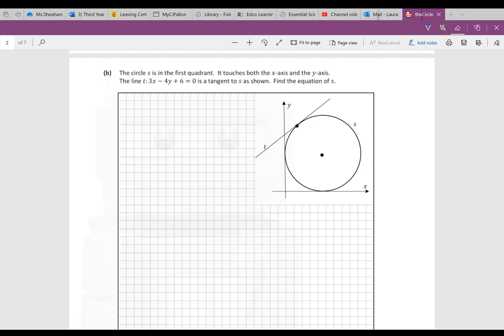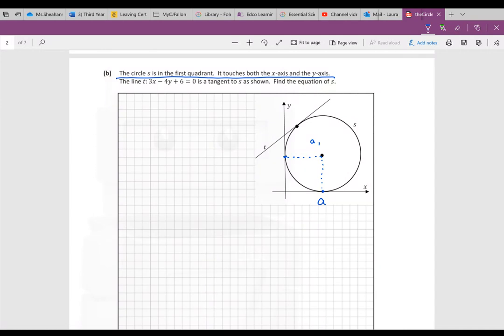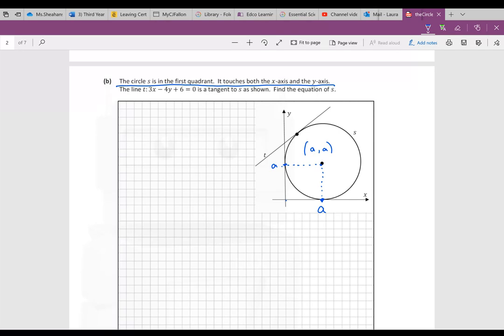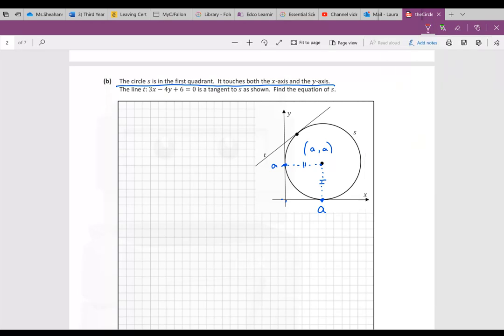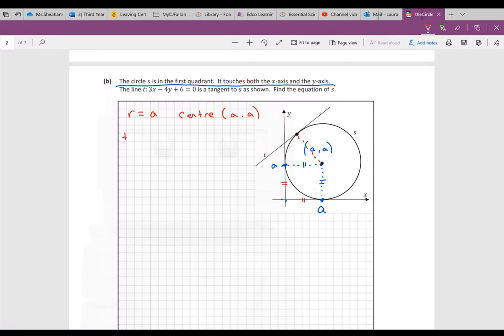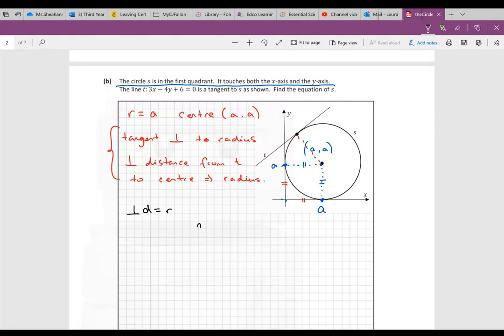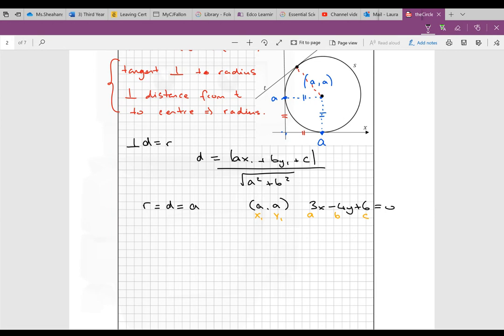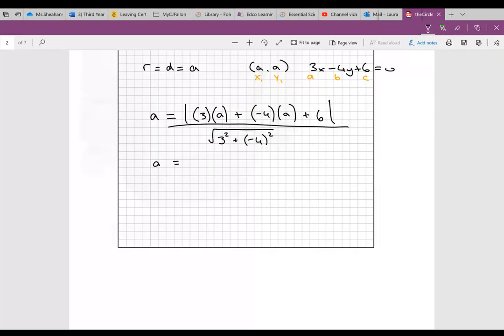Circle Exam Q - circle touches x and y axis Q1b